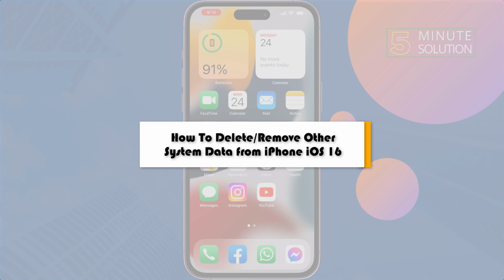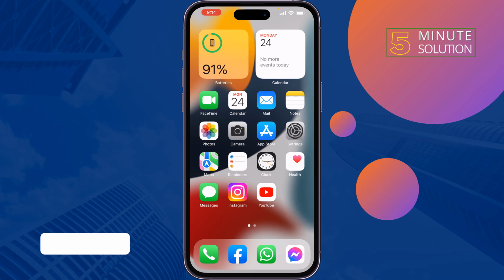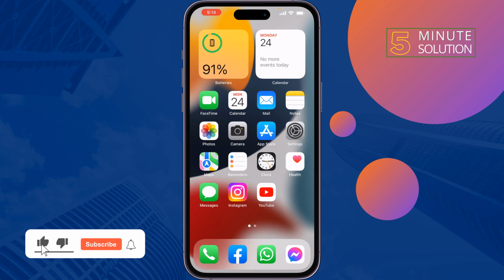How To Delete/Remove Other System Data from iPhone iOS 17 | Clear Storage on iPhone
Find out what to do with System Data using all of iPhone storage and how to get more space on your device without deleting everything.